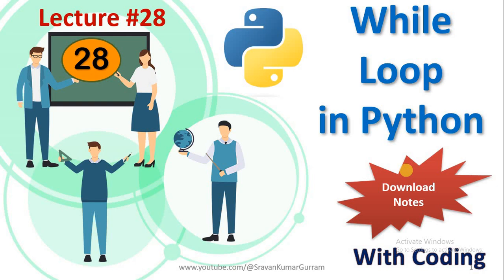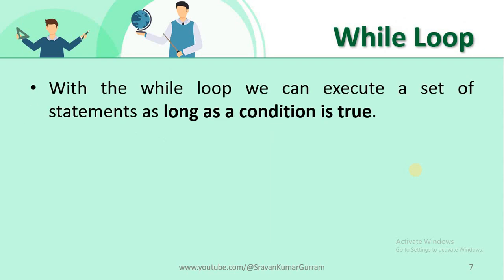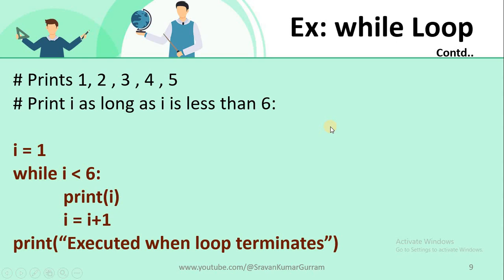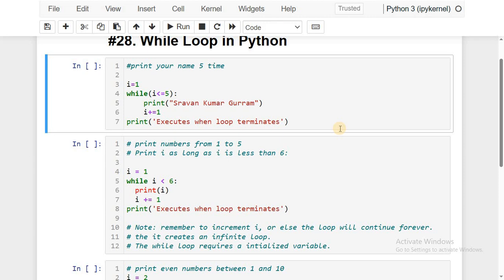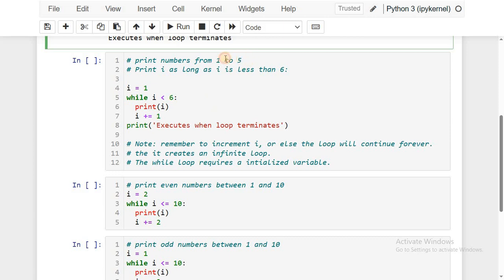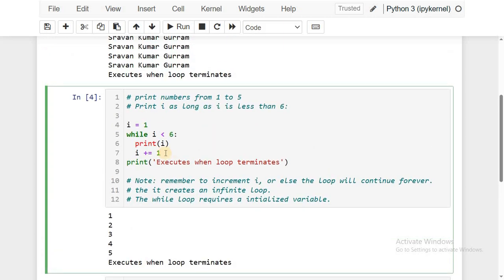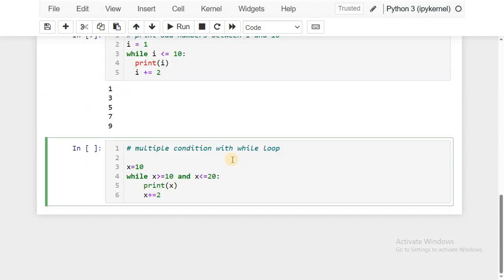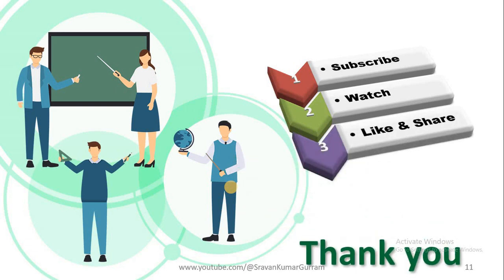#28. While Loop in Python || Looping Statements in Python _Part-II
Points covered:
1. What is While Loop?
2. When do we use while loop?
3. What is indefinite Loop?
4. What is infinite Loop?